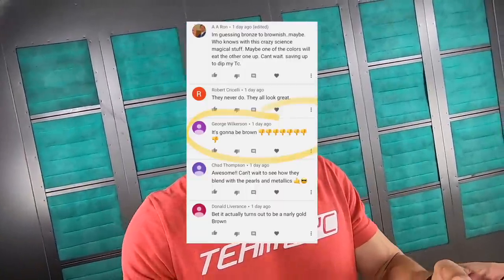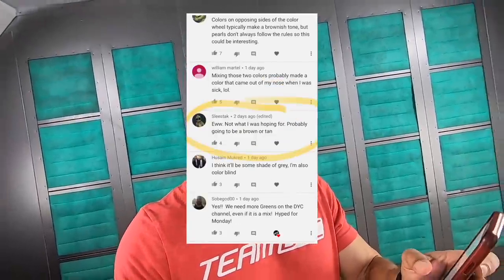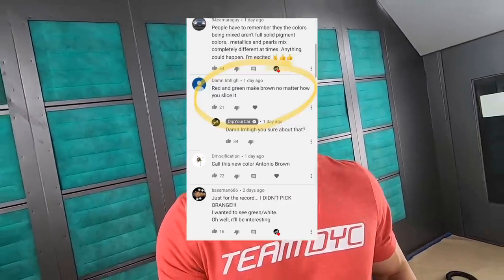Mad Scientist 7 - MIXING Nio Green + Magma Orange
Mad Scientist Dip!  You guys voted for Nio Green and Magma Orange.  What happens when the two are mixed?  Is it going to be brown like everyone expects?? One way to find out.